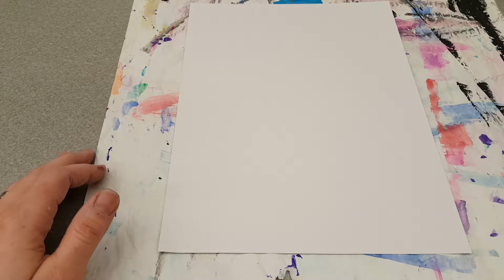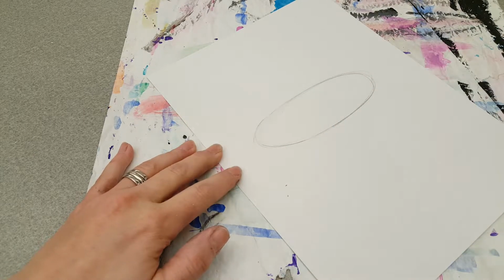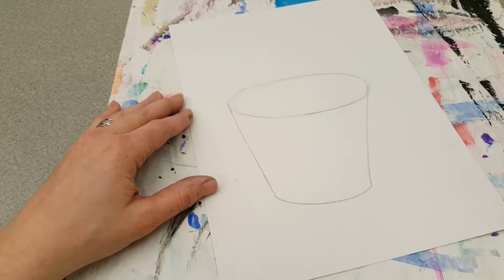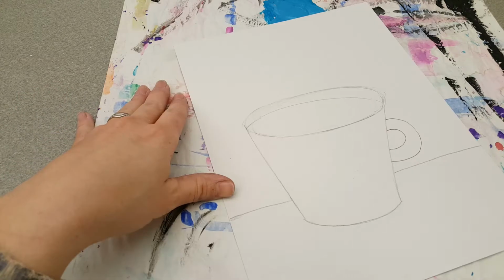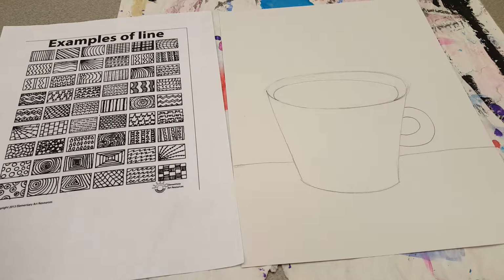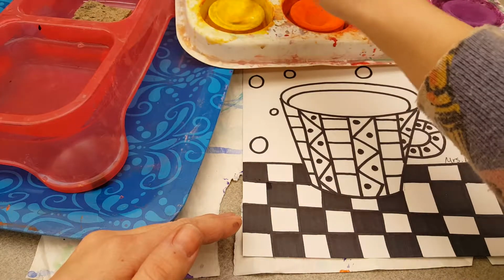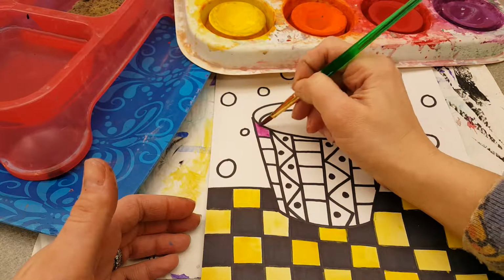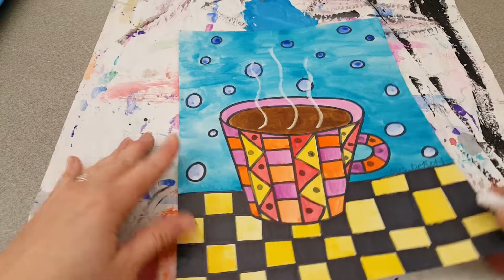Hot Chocolate Painting